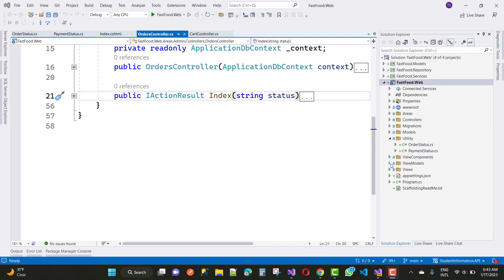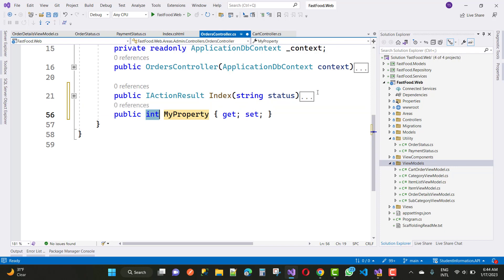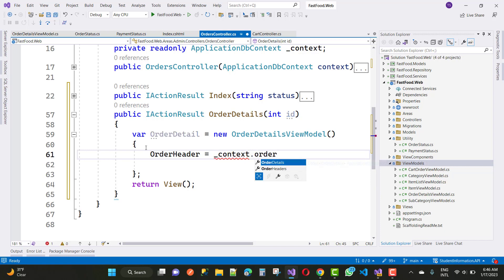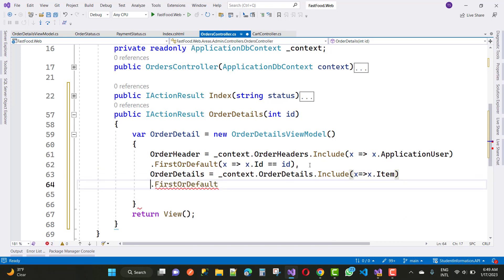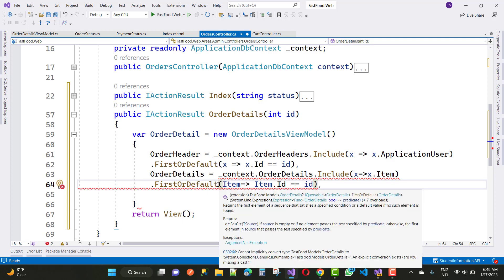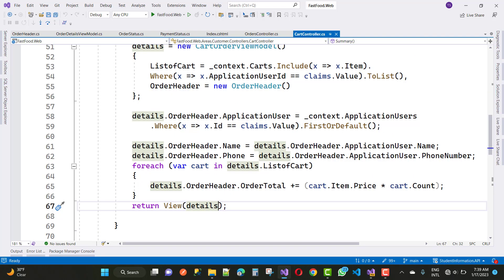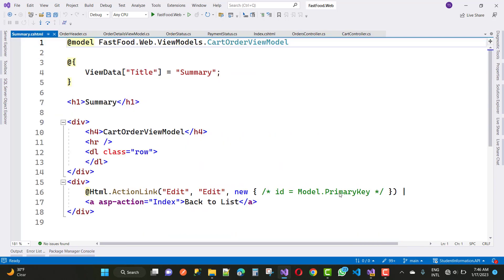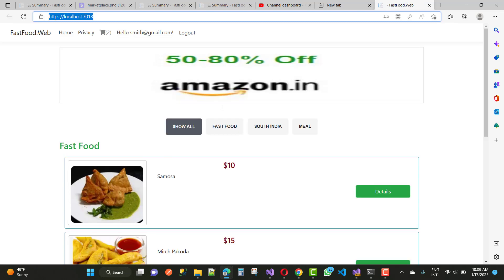Online Fast-food Delivery Project in ASP.NET CORE | Day-13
0:00:00 Order Detail Page Controller action with views
0:05:48 Cart Summery page with Stripe Configuration